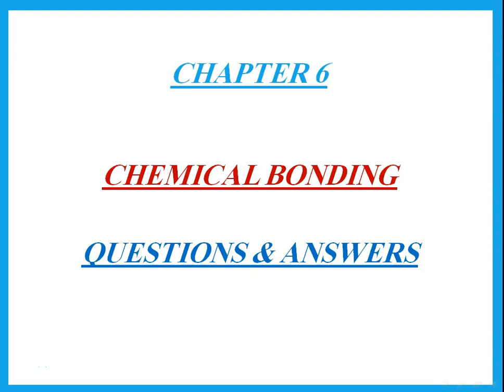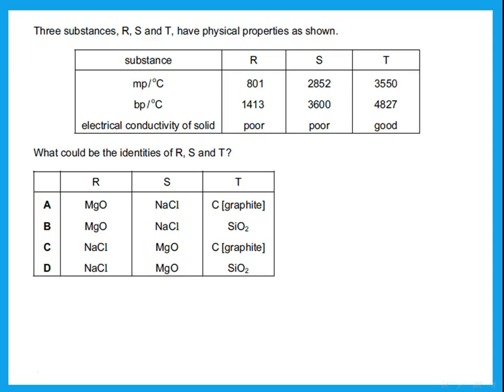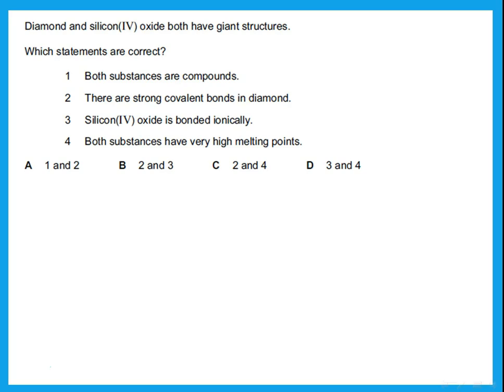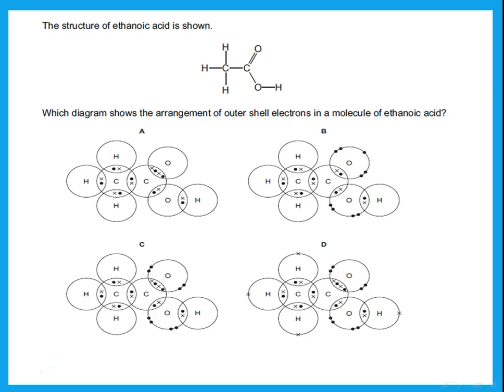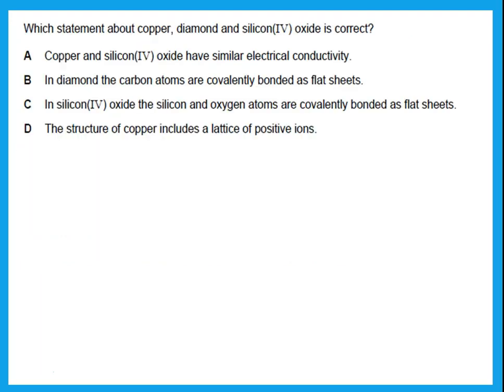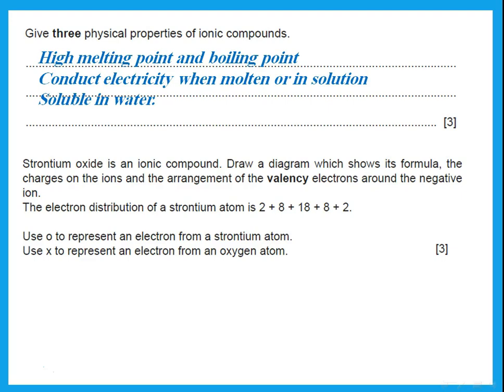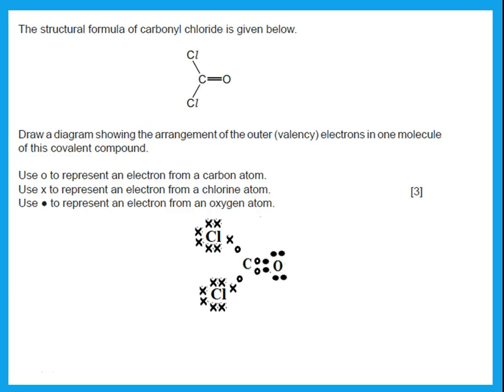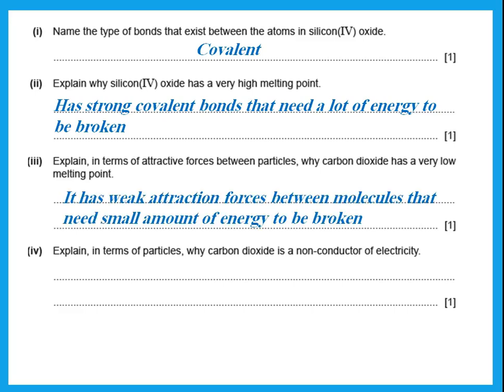Ch 6 Chemical Bonding Q&A IGCSE Chemistry Cambridge - Dr. Hanaa Assil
Questions and Answers on Chemical Bonding: Ionic and Covalent and Macromolecules Diamond, Graphite and Silicon Dioxide.